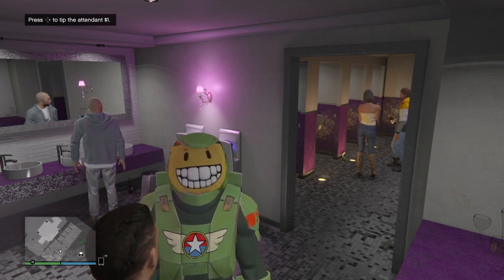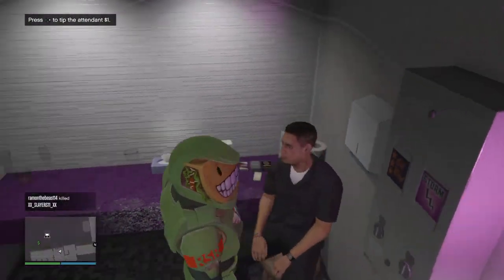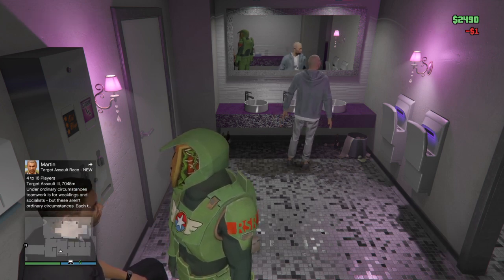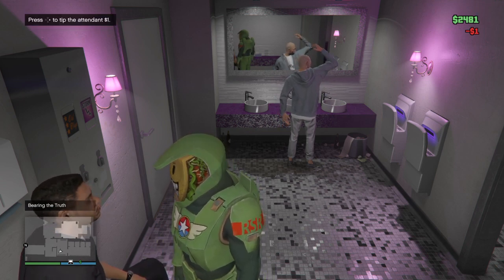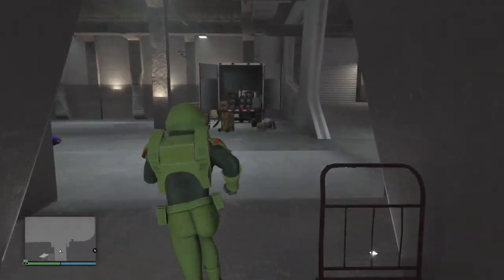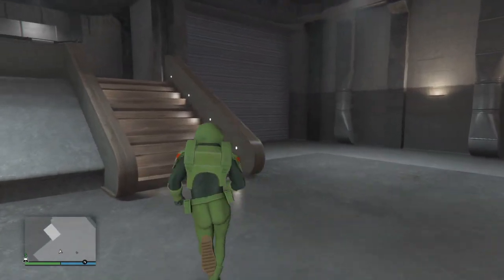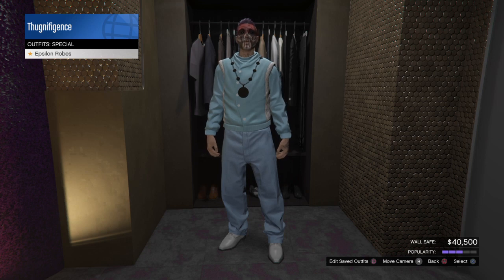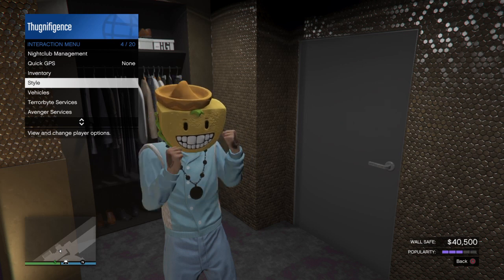GTA V ONLINE ** HOW TO UNLOCK THE EPSILON ROBE * SUPER RARE CLOTHING ITEM * KIFFLOM BROTHER BROTHER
Welcome back 2 the channel everyone and today I will show you how to get the ultra rare Epsilon Robe - KIFFLOM Brother Brother. This method can be done Solo and is fast & easy to obtain.This will be found in your nightclub bathroom. Just tip the bathroom attendant $575.00 to $577.00 dollars and then look in any of your wardrobe closets under special outfits 2 equip. I suggest using the closet in your nightclub because your there already. Enjoy : D